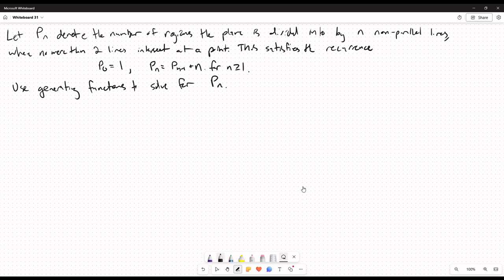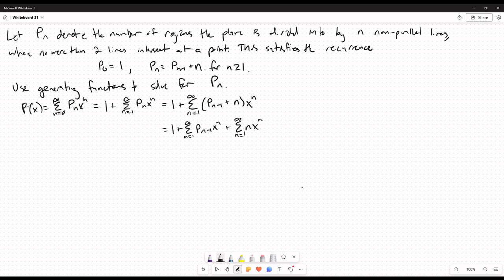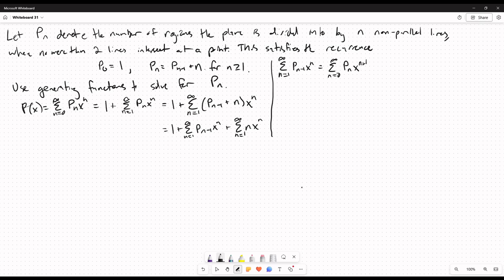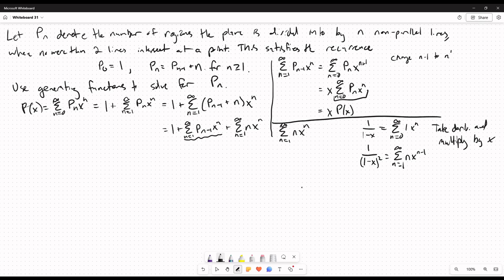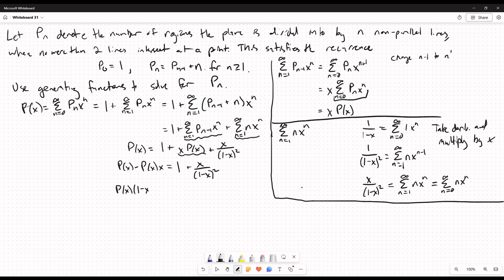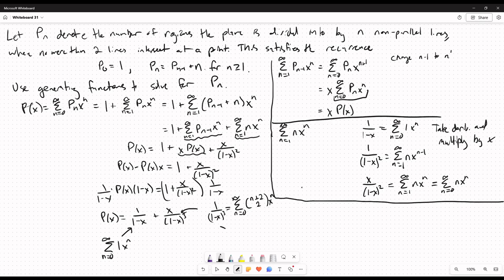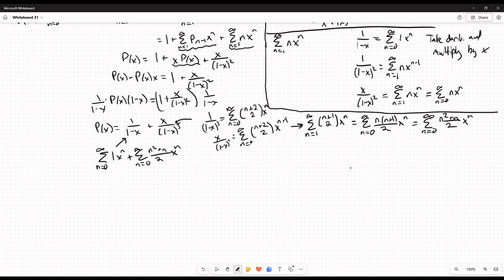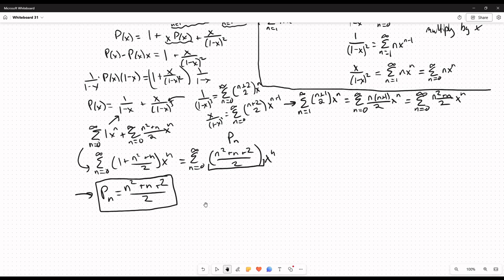Generating Functions and Nonhomogeneous Recurrences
I found that my terminology for homogeneous vs. linear was slightly off. Apologies!

Also, I've made a slightly more recent video on this topic (which also has the incorrect terminology. Again, apologies)